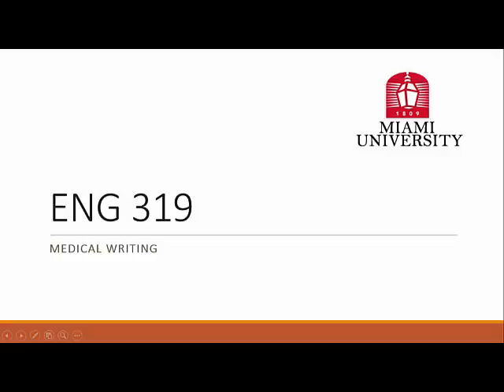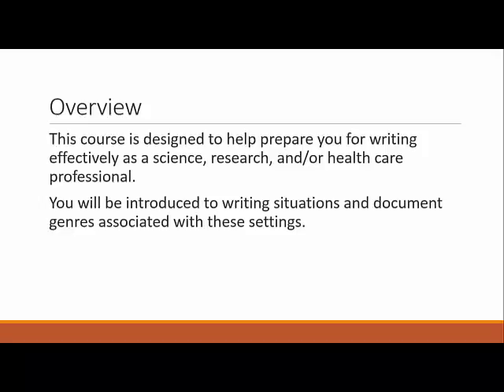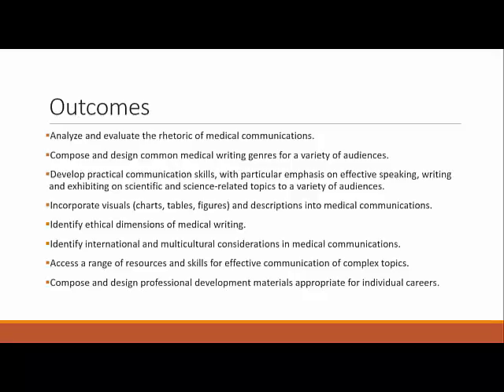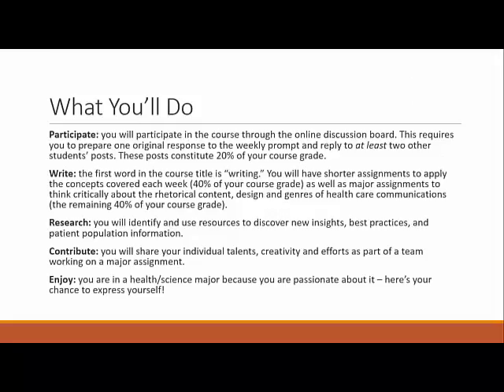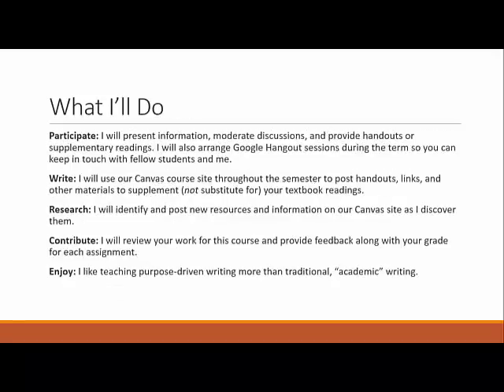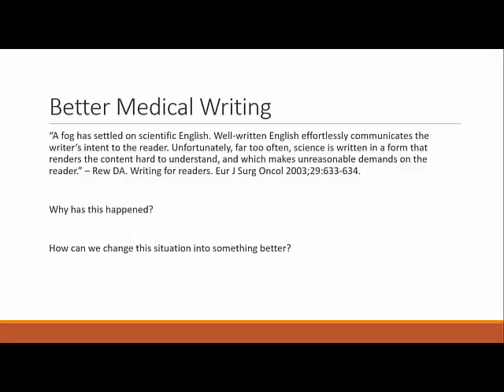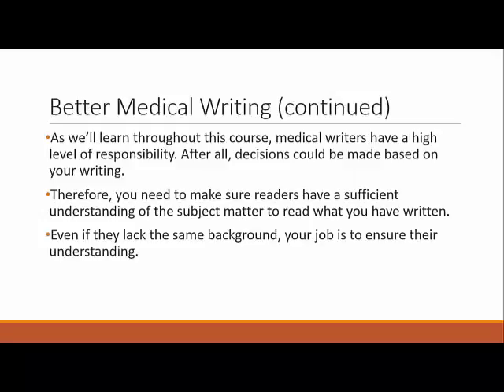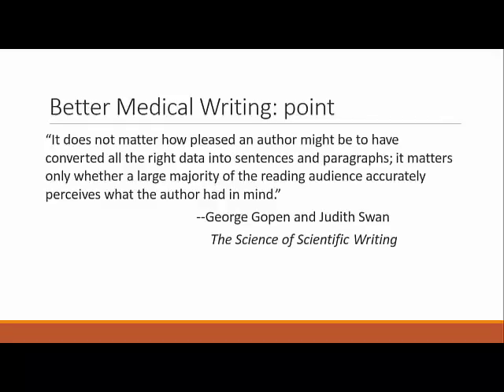ENG 319 Introduction